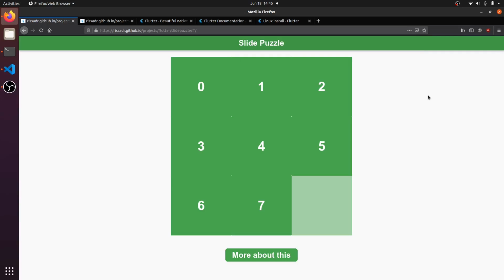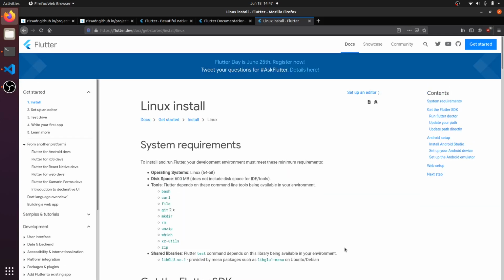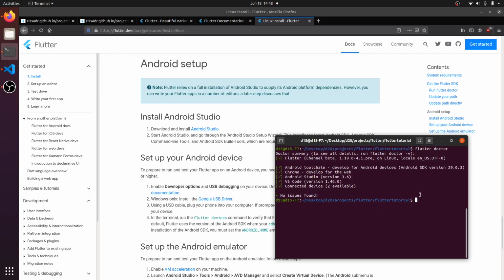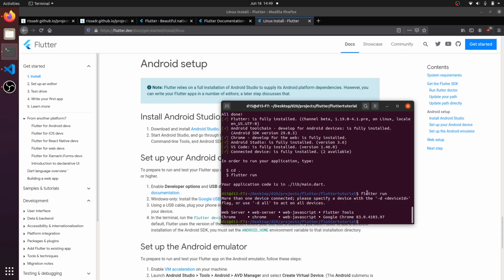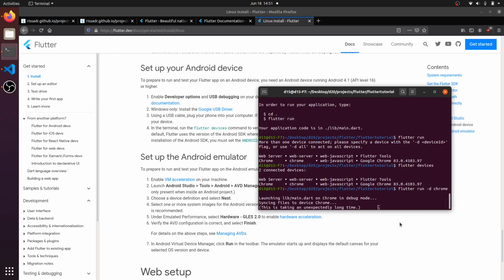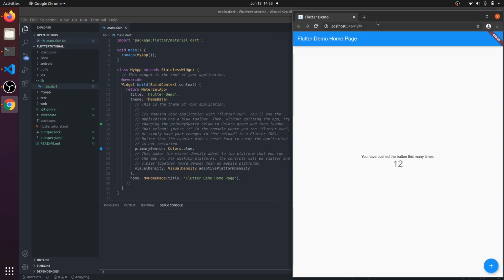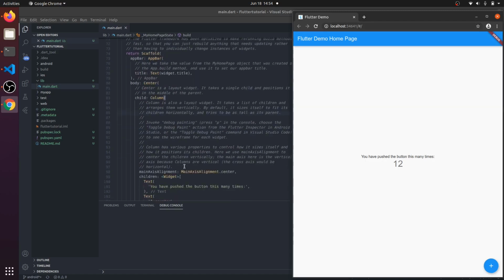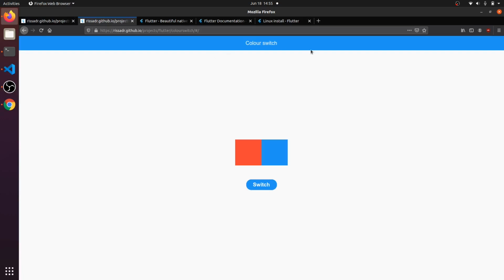Beginning with Flutter #1 - Flutter Overview